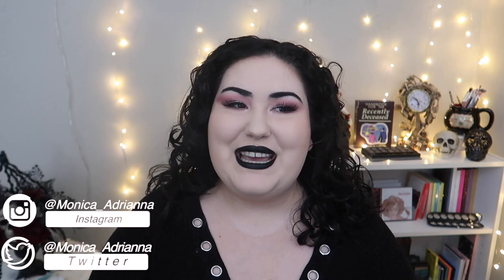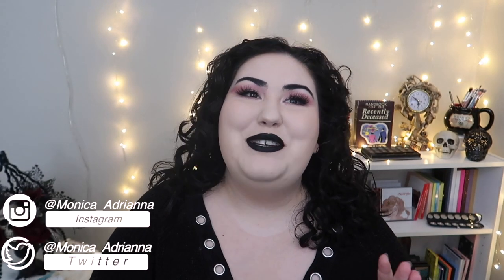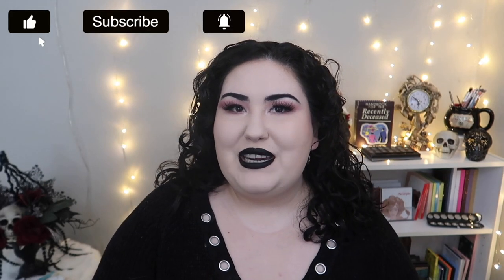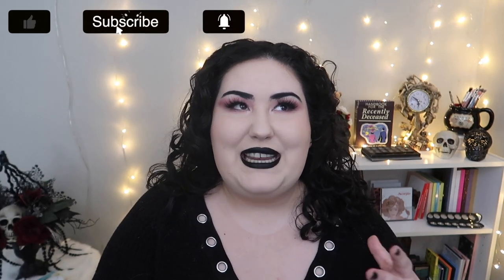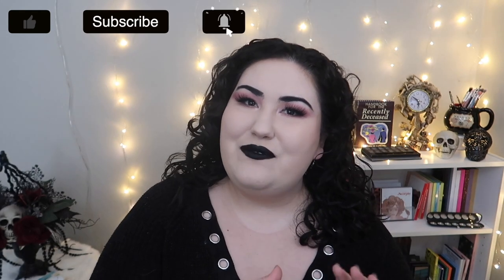My [Super Belated] 2020 Favorites!!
Sorry for being so late on this lol but it is finally time for my 2020 favorites! What was your favorite product you used/discovered/bought in 2020? Let me know down below xo

Undertone: Warm/Yellow
Skin Tone: Fair Light
Skin Type: Combination/Dry

🖤 PRODUCTS MENTIONED 🖤
Covergirl Exhibitionist Liquid Shadows (Shades 1,2, 4, 5, 6)
Natasha Denona Chromium Liquid Shadows (all shades)
Maybelline Color Tattoo Cream Shadow (Risk Maker)
AOA Studio Paw Paw Liquid Concealer (Porcelain, Fair Ivory)
Shop Miss A/AOA Studio Brush Cleaner and Sponge Cleaner
Shop Miss A Sponges- Black Teardrop
Givenchy Prisme Libre Loose Powder
Becca Shimmering Skin Perfector in Royal Glow
Dermacol Makeup Cover (Shade 210)